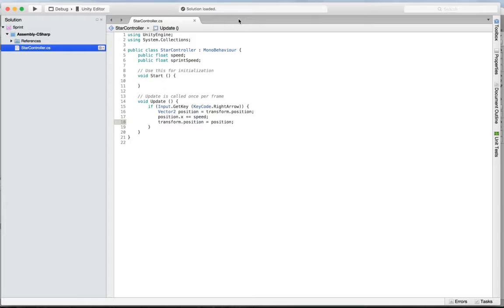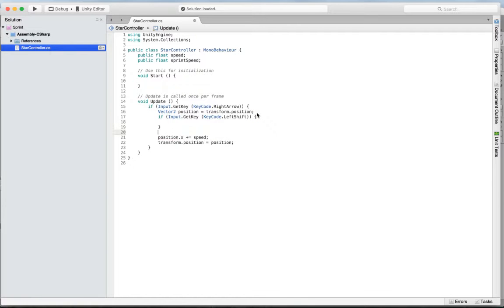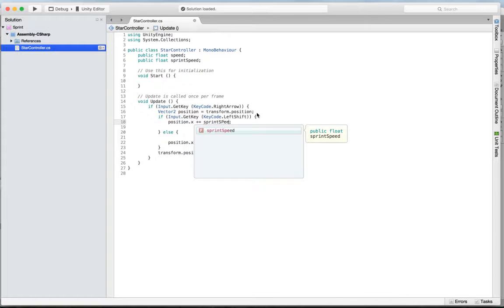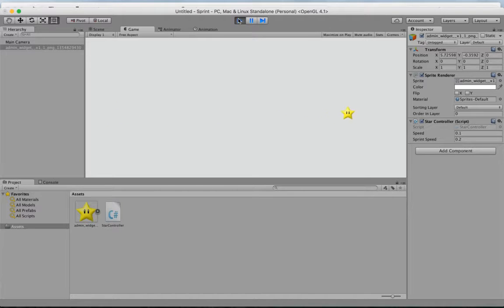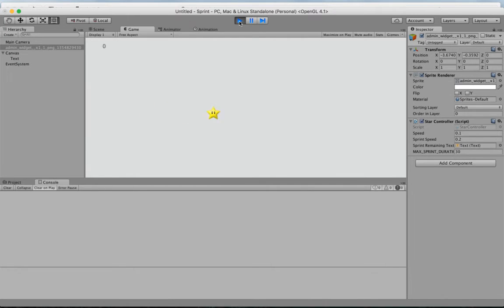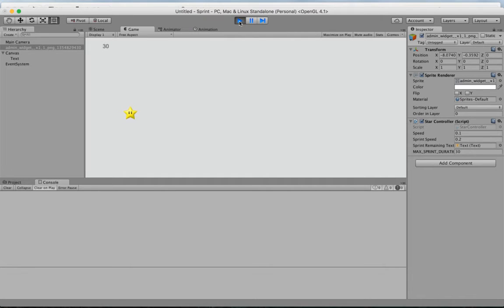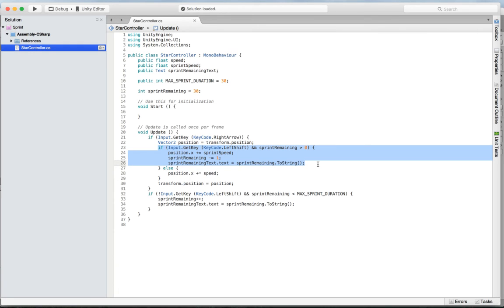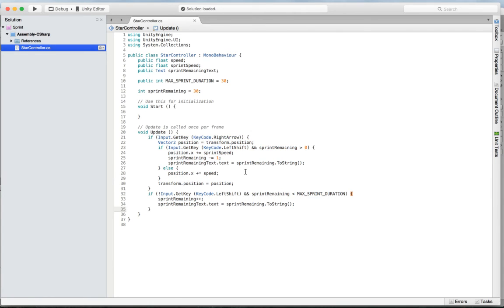Unity 5.x 2D Sprint for a Duration